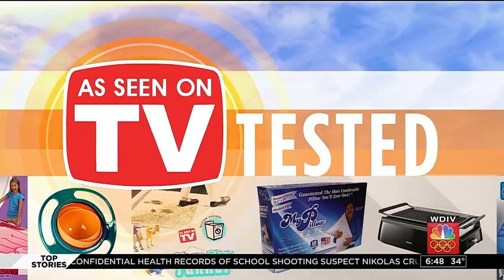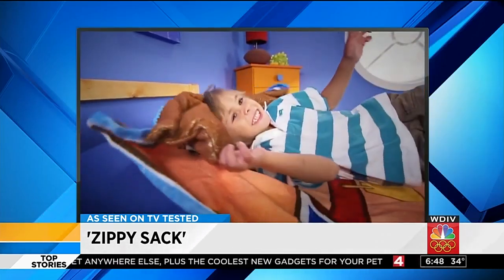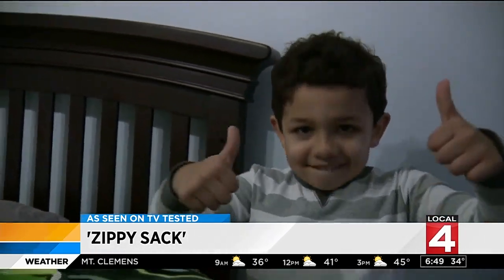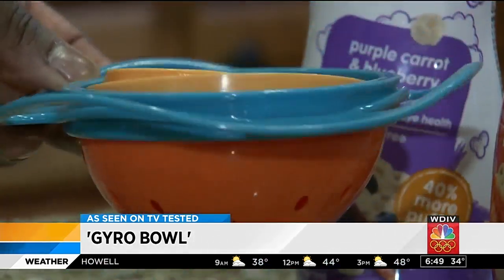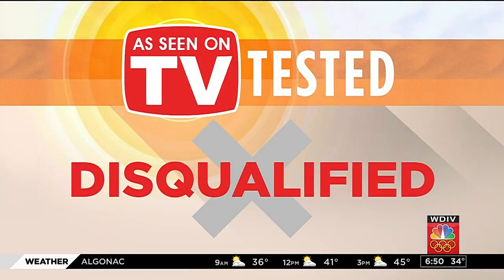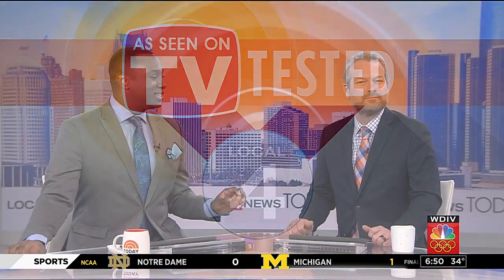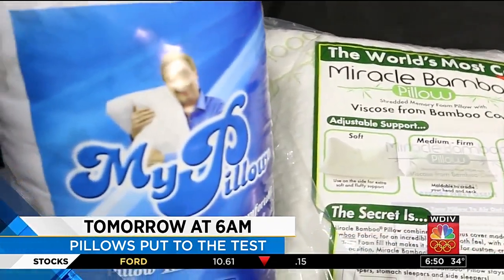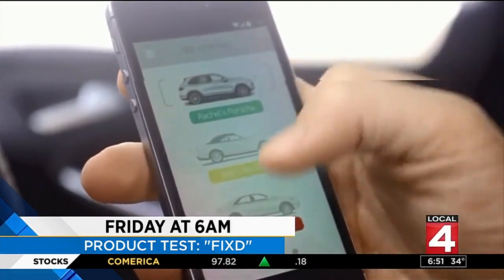As Seen On TV product test: 'Zippy Sack' and 'Gyro Bowl'